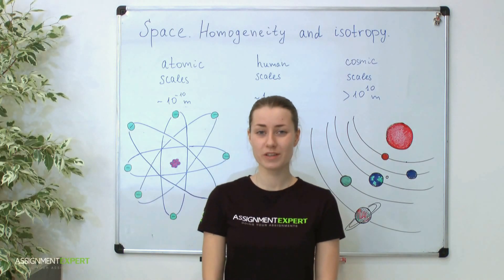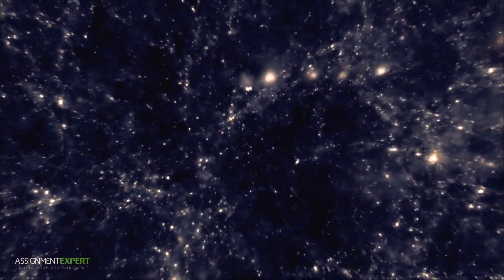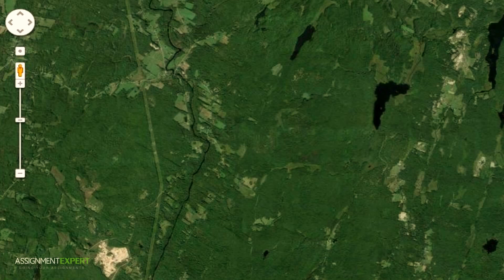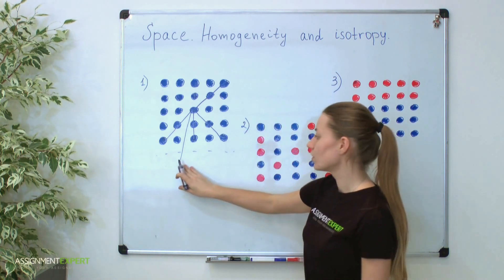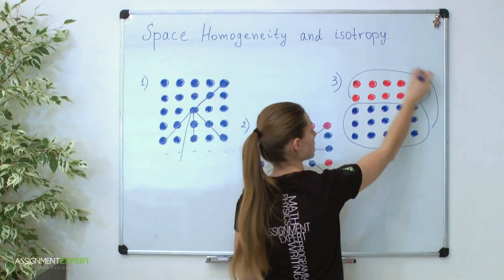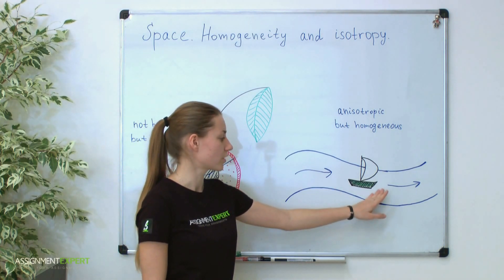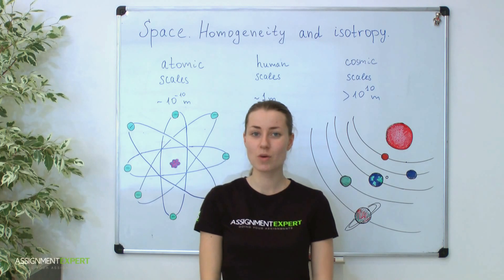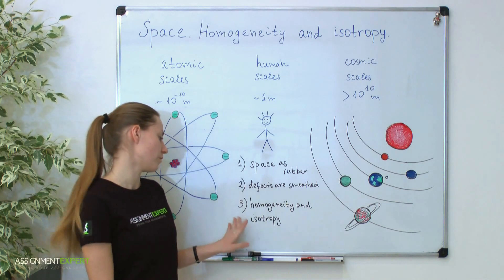Physics Space. Homogeneity and Isotropy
This video is about our space. We discuss the space on different physical scales, then introduce notions of homogeneity and isotropy. Why are they important? Homogeneity means that object has uniform structure and isotropy is equivalence in all directions. The Universe is supposed to be infinite. The question is, can we say that our Universe is homogeneous and isotropic? Can we claim that it has uniform structure beyond the observable region? We aimed at answering this question in most understandable way.
Video contains several examples and demonstrations.

Physics Help: Mechanics

Assignment Expert will help you to solve problems, answer you questions and provide detailed explanations.

Universe large scale structure:
Greg Bacon/STScI/NASA Goddard Space Flight Center

Gravity in Einstein's Universe:
Bob Kahn & James Overduin, Stanford/GP-B; Animators Lee Kolb & Greg Trent, NASA/MSFC